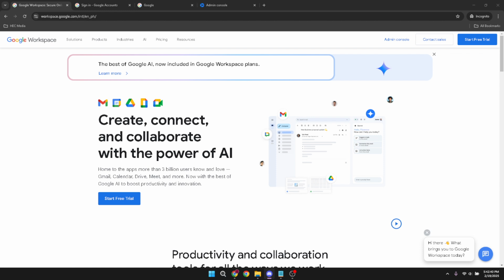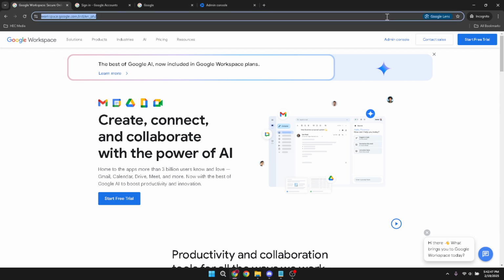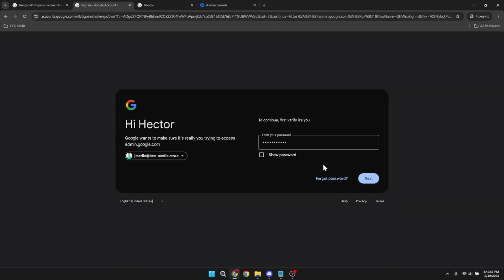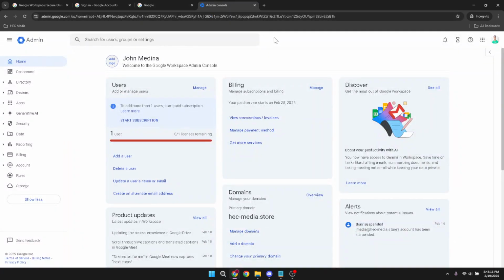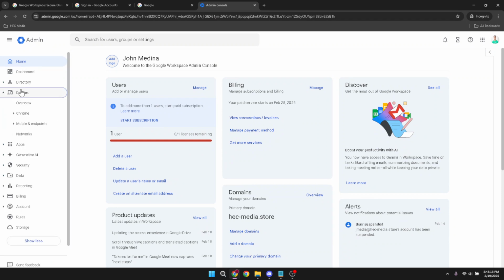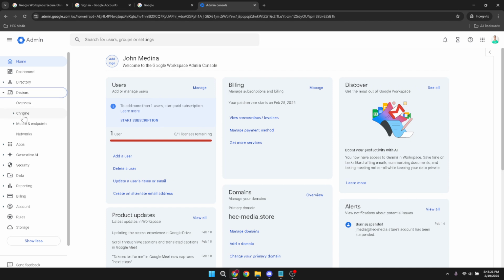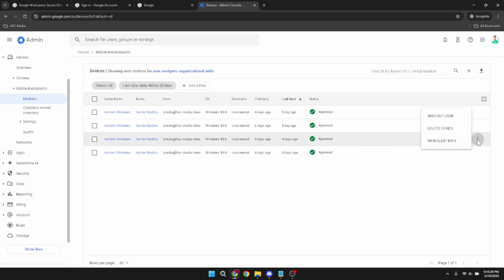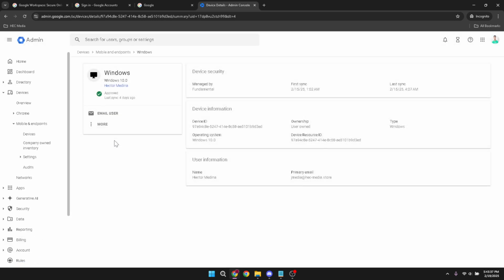How to Manage Your Mobile Devices Android or Ios in Google Workspace (Full 2025 Guide)